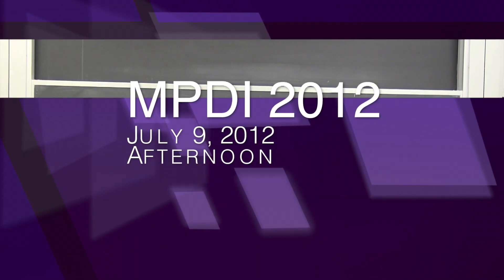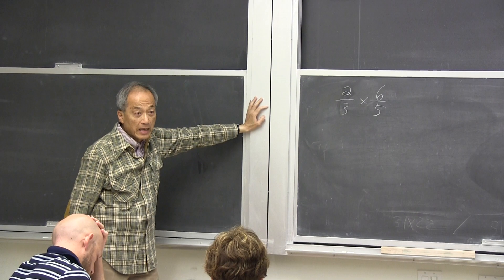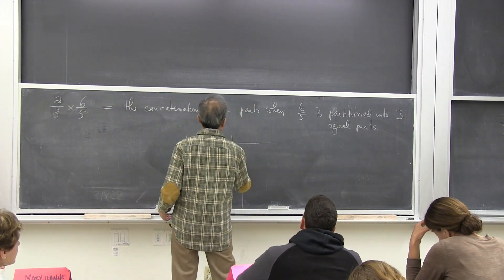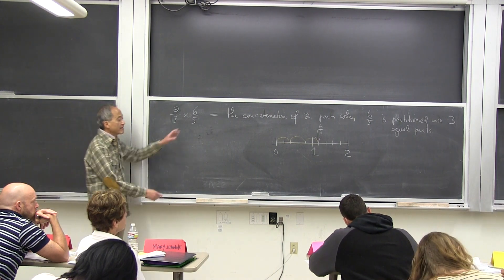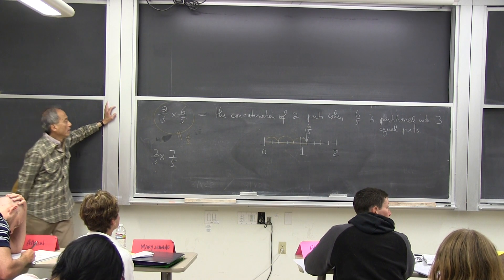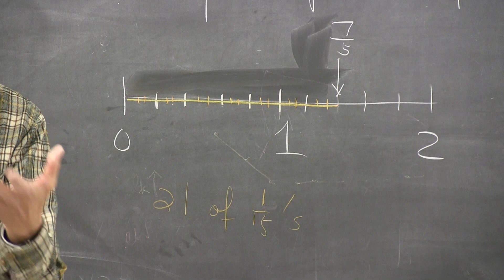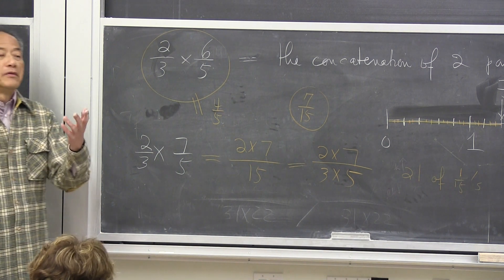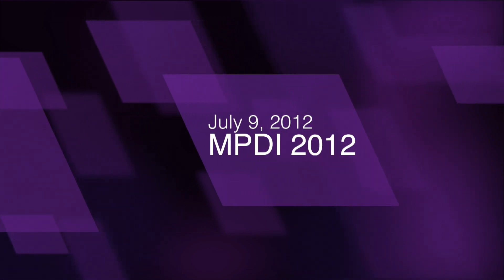MPDI - July 9, 2012 - Clip 012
Dr. Hung-Hsi Wu, Mathematics Professor Emeritus, University of California Berkeley lectures at Mathematics Professional Development Institute (MPDI) aka Wu Summer Institute.  Presented by Mathematical Sciences Research Institute (MSRI).

Clip 012

Topics covered in this clip are:

Previous Clip:
Next Clip:

How you can help:
2.  Grant opportunities.  I'm just doing this little editing project in my spare time on a 10 year old computer.

About Mathematics Professional Development Institute (Wu Summer Institute):

This three-week course in elementary mathematics directly addresses the mathematics needed for teaching Common Core State Standards Mathematics. Approximately four hours each day will be devoted to lectures and seat work on the mathematics of the school classroom. Each day begins with mathematics lectures by a Berkeley mathematician and concludes with small group sessions guided by MPDI graduates. There will be five follow up sessions during the following academic year. The Institute will help you appreciate the importance of definitions, precision, and logical reasoning and why they will greatly assist you with your teaching. For example, when fractions and decimals are presented but not defined, students and teachers alike are forced to learn to manipulate these numbers without knowing what they are. Or, if it is not explained why a/b times c/d is ac/bd, then it would beg the question of why not (a/b) + (c/d) = (a+c)/(b+d). The Institute requires daily homework assignments - including reading and problem solving - to help with the acquisition of skills and deepen conceptual understanding of the mathematics for the school classroom. Homework support groups make up part of the afternoon small group sessions. The 5 Saturday Follow-Up Sessions during the school year offer participants the chance to share results, discuss strategies of incorporating their new knowledge into their teaching, and further extend their own understanding through additional activities and lectures. Participants should have a strong interest and background in mathematics as well as the experience of having taught at least one year of 4th, 5th, 6th, and/or 7th grades.